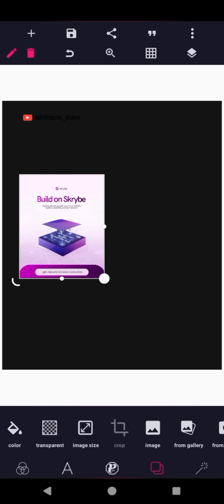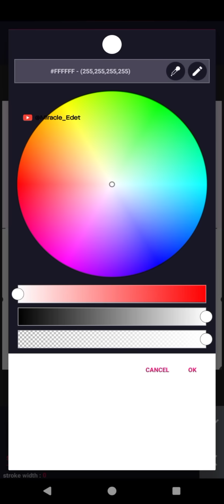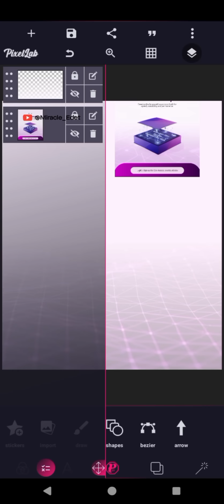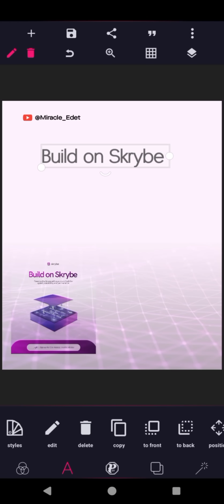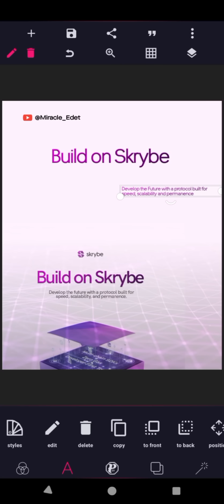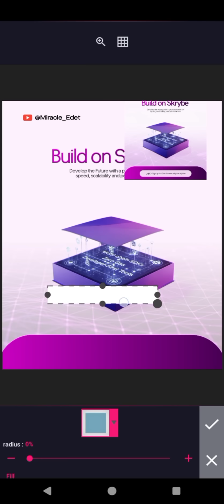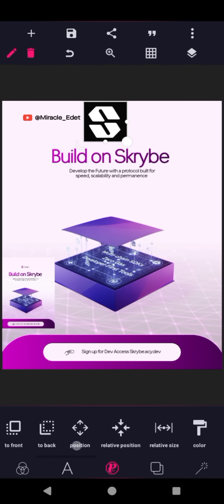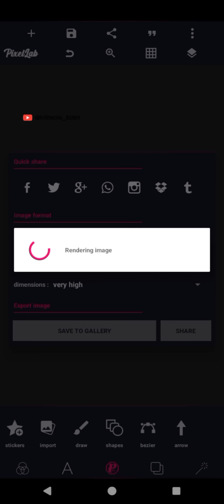HOW TO DESIGN A PROFESSIONAL TECH FLYER ON PIXELLAB YOUTUBE VIDEO TUTORIAL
In this video, I’ll walk you step-by-step through how to design a clean and professional flyer for a tech brand called SKRYBE with your Smartphone.

Whether you’re a beginner or an intermediate designer, you’ll learn how to structure your layout, use fonts effectively, and create designs that truly stand out for tech brands.

• Join my Telegram Channel to get notified when I drop new tutorials + free design resources